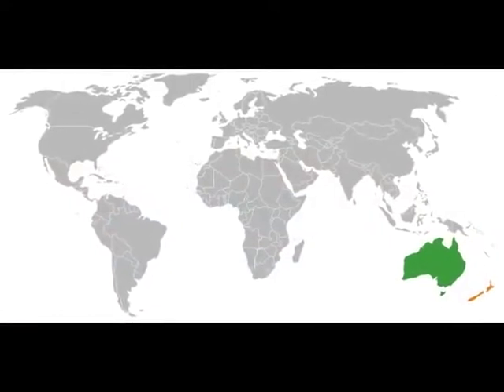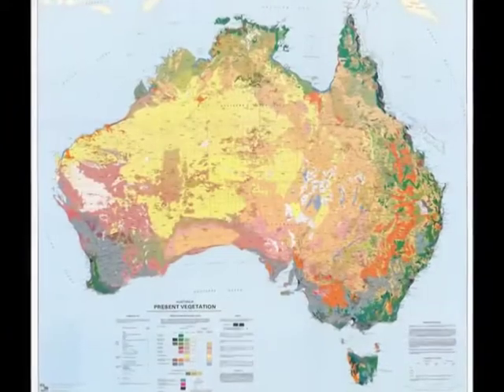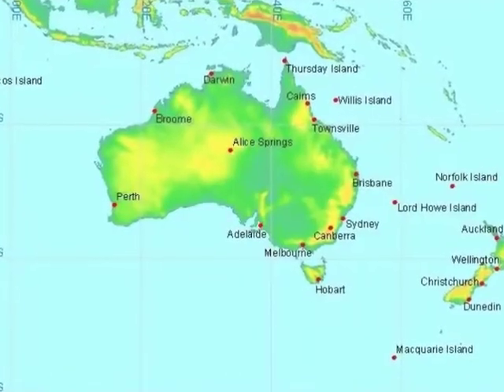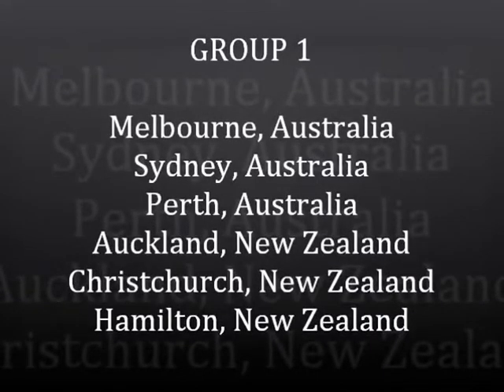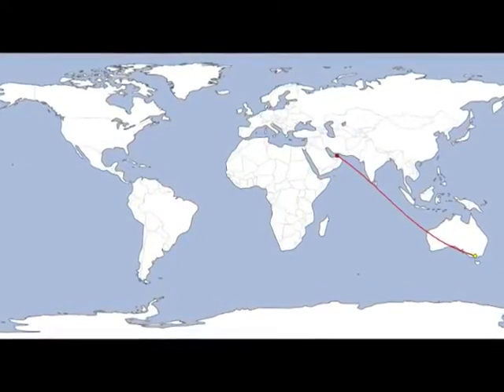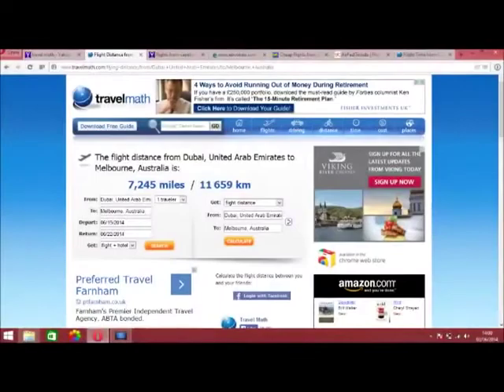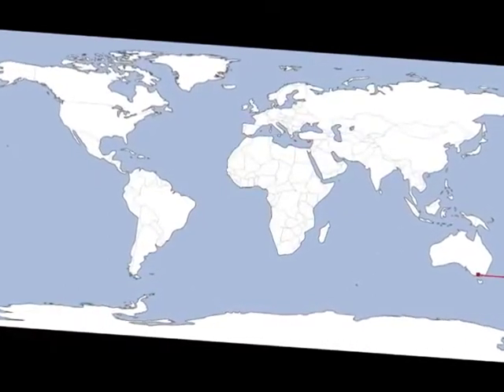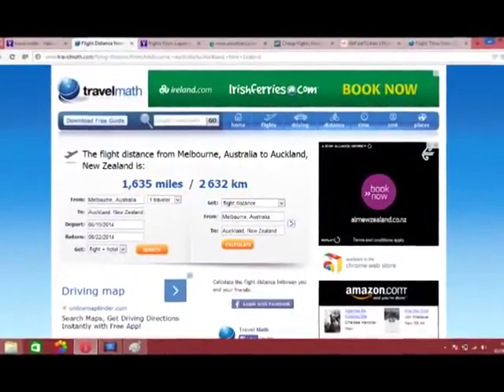FEC07 The Long Haul